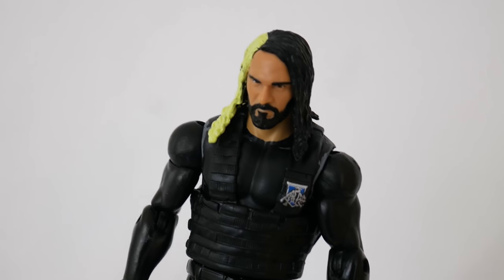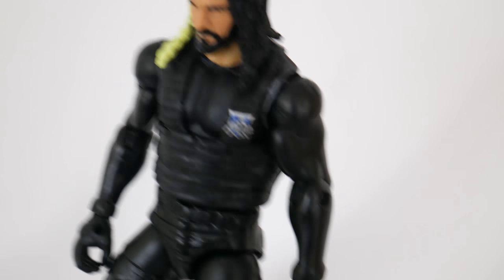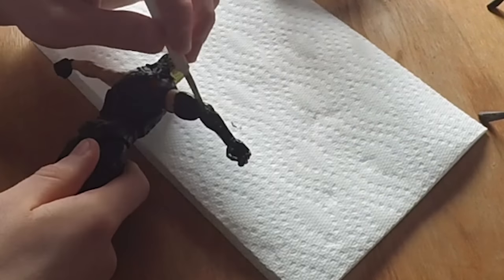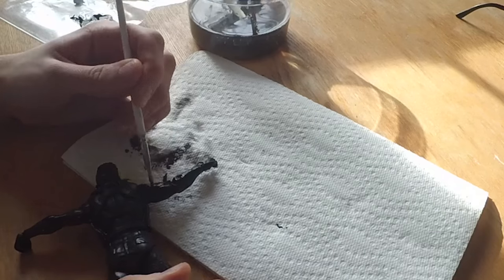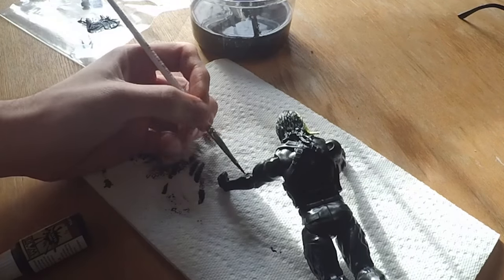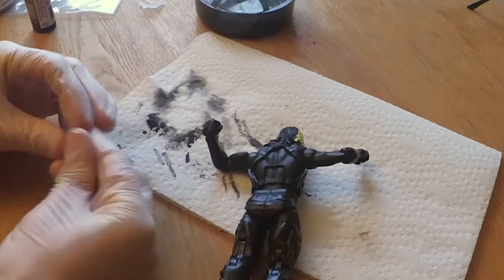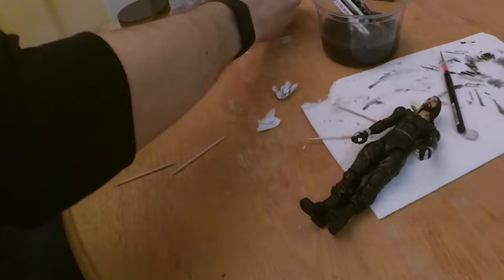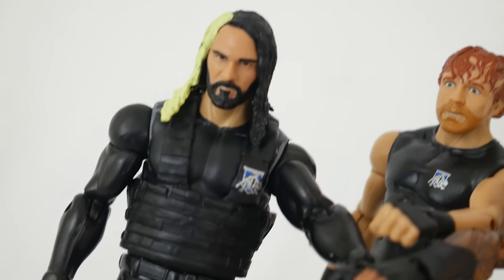Seth Rollins Fig Hack WWE The Shield January 2014 Attire Custom Elite Toy Fix Up!!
I was a bit annoyed at the Walmart exclusive Then Now Forever Shield three pack so I figured I could make the Seth Rollins a bit better. I remembered that he often wore a long sleeve shirt during a few weeks in January of 2014. It's a really simple fig hack and hopefully one that will inspire you. Allons-y!